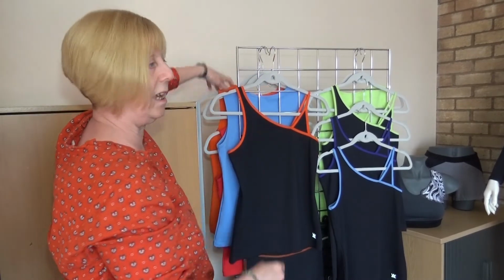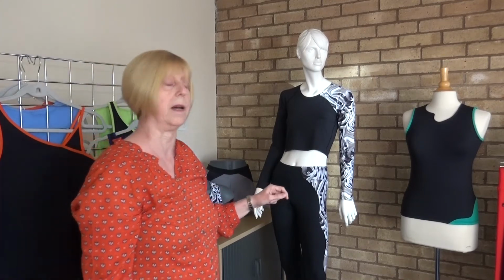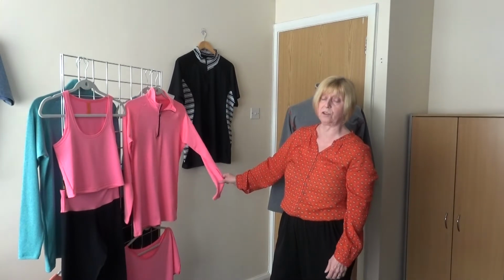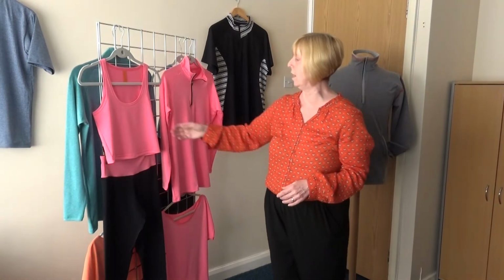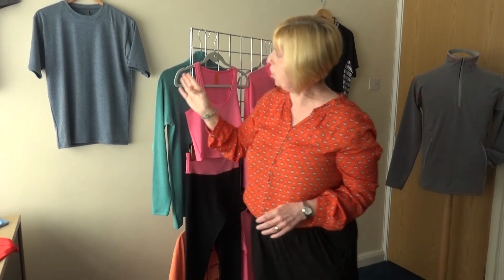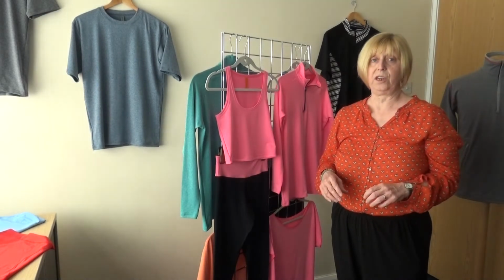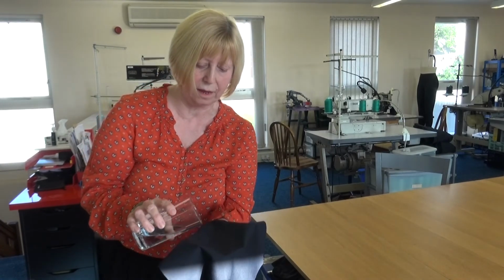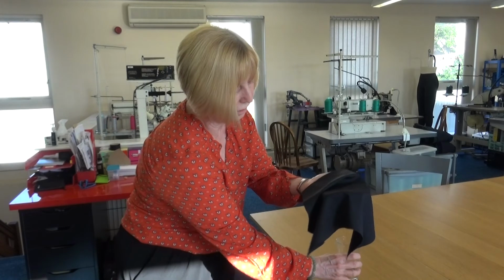Wear Activ Sports & Fitness Apparel 🏃‍♀️ Business Chat 👩‍💼 See the new range made in Mansfield UK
This episode of Business Chat is with Jenny Newton founder of Wear Activ, the new sports & fitness apparel.

Wear Activ is an amazing performance product and is 100% made in Mansfield UK.

Watch the video to find out more about this amazing product!

I am Andy Parkin Multi-Award Winning Business Coach glad to see that you found me I help businesses crack the "Rhythmic Acquisition of Customers"

Coaching
Get Personal Help & Support To Grow Your Business

Tools, Training, Help & Support
For entrepreneurs who want to get and keep more customers...

Getting and keeping customers is crucial to all businesses and it’s what Andy’s Business Coaching specialise in!

As a Certified EC Coach working with businesses in almost every industry and sector helping them to implement the proven Entrepreneurs Marketing System in their businesses so that they can get all the customers, they could ever need.

If you want more customers, more sales, and more profits all with less stress, a smaller to-do list and crystal clear clarity like you’ve never had before, then book a free discovery call today.

Wear Activ
For all your business coaching needs
Wear Activ
sports and fitness apparel
performance sports wear
performance wear

Find out if we are a fit, and book a free discovery call today.